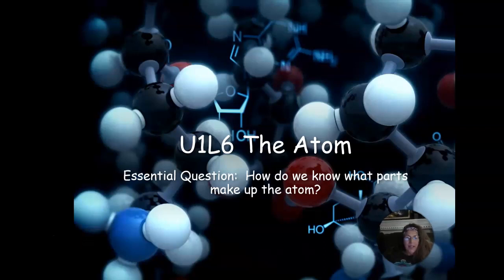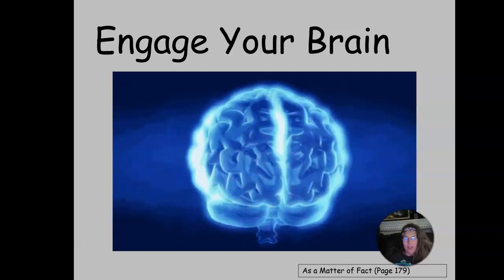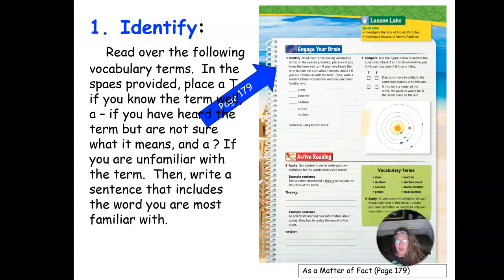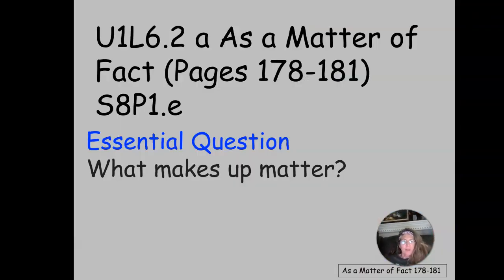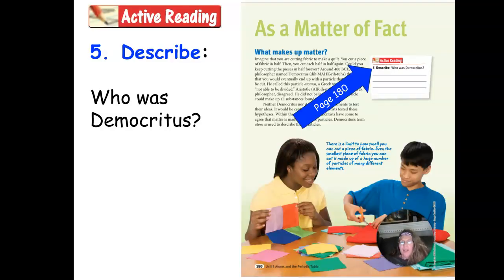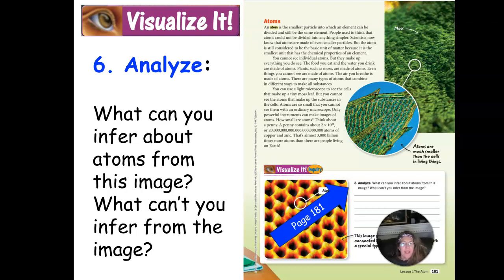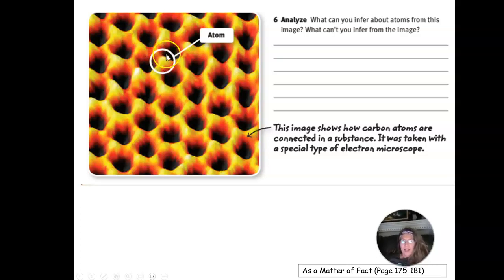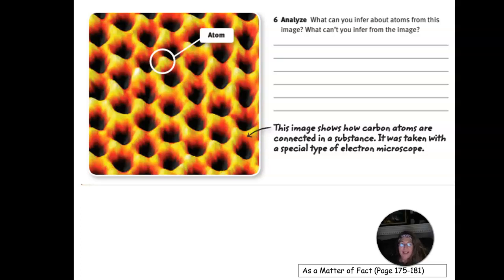U1L6.2 a Facts of the Matter